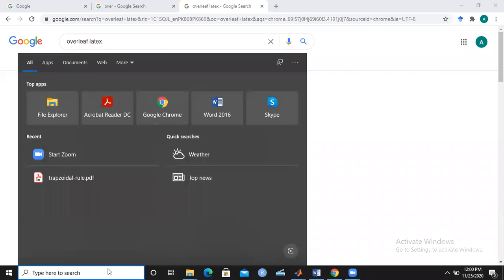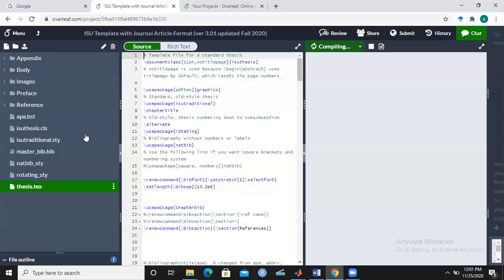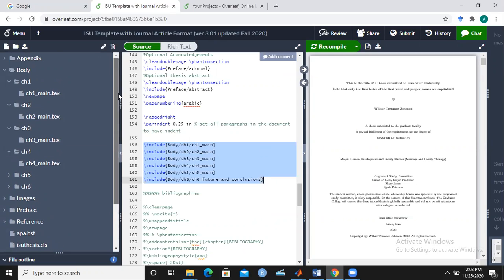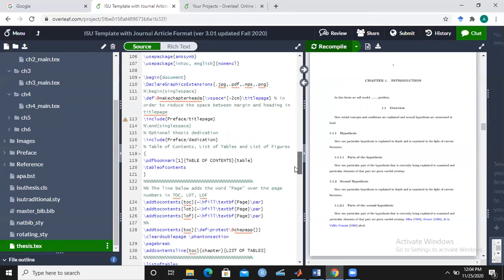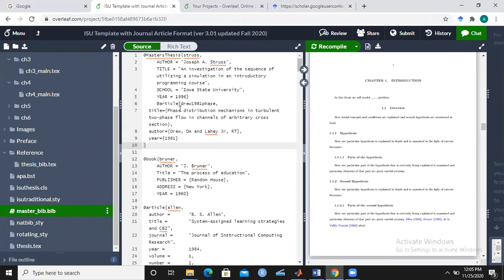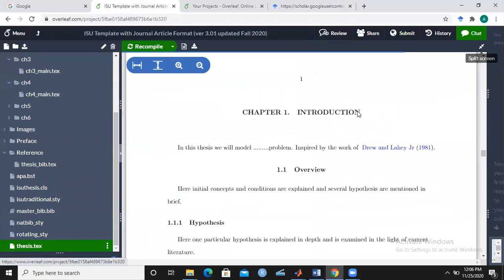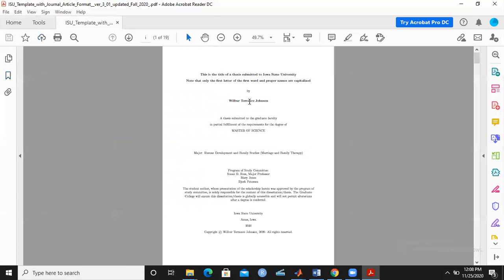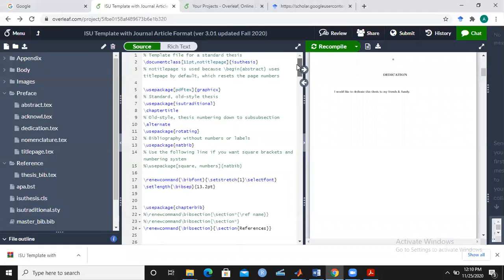OVERLEAF THESIS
Learn Easy Thesis Writeup Using overleaf!